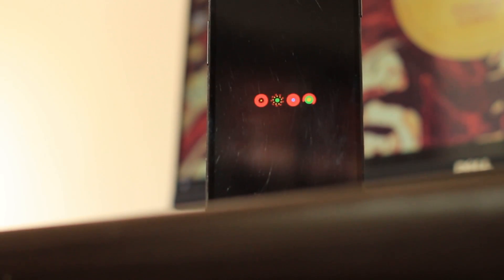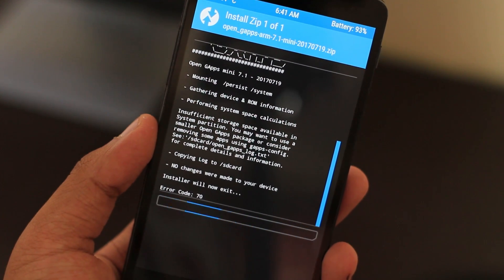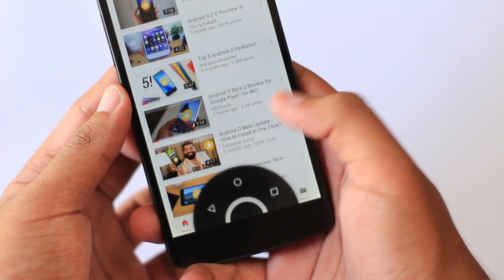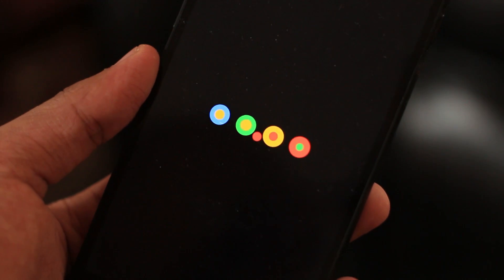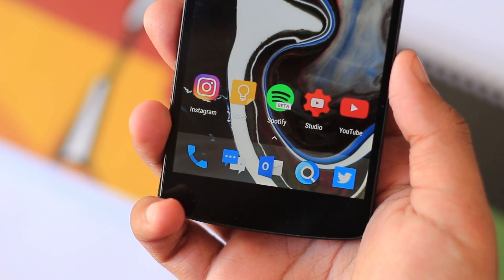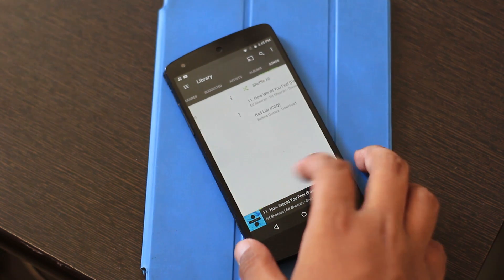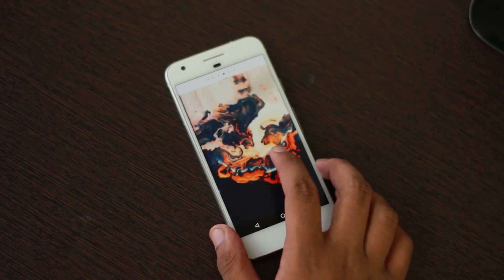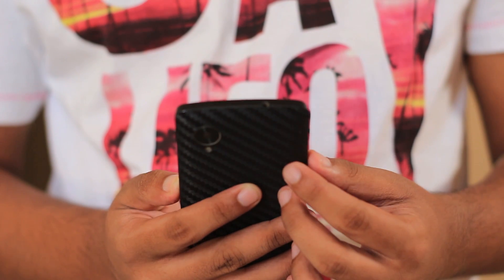Paranoid Android 7.2.1 First Look + Review! (Nexus 5)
AOSPA for Nexus 5 hammerhead just got released yesterday in the 7.2.1 release, and this is EVERYTHING you need to know!

Intro Track + Background Music:
Bad Liar - Selena Gomez (Instrumental by Sing King Karaoke)